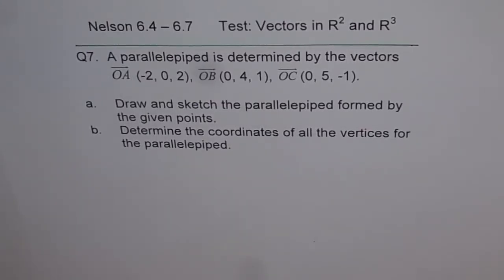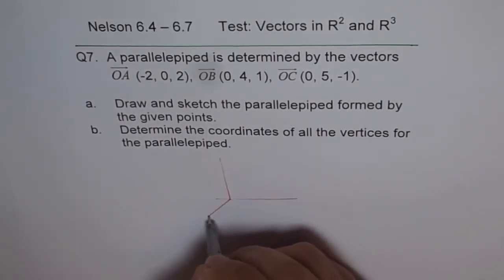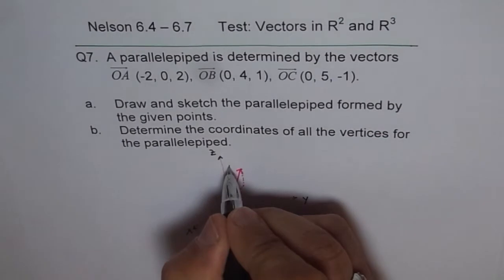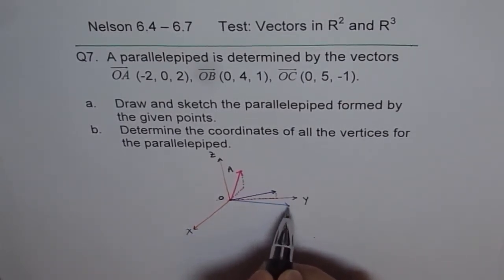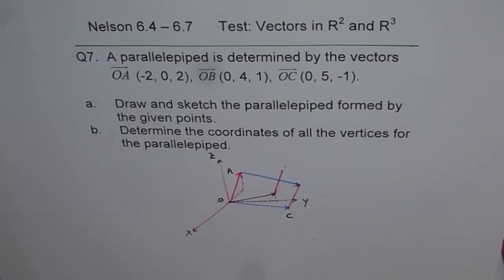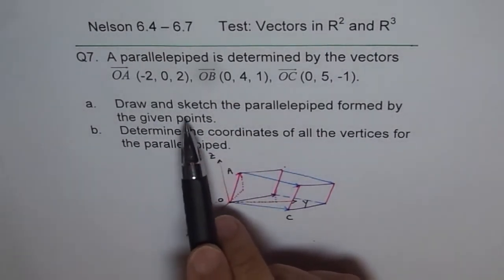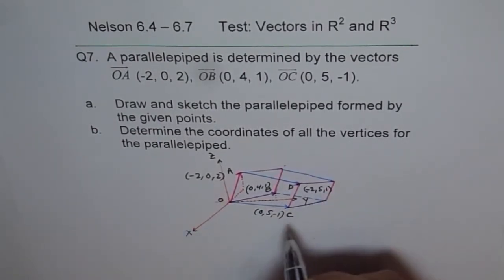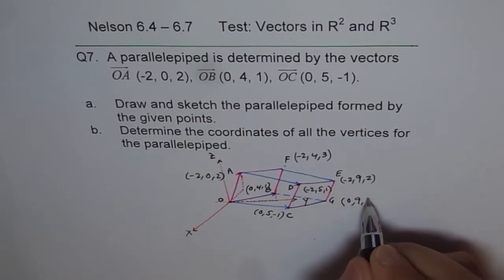Draw a Parallelepiped in Three Space Q7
8 Octants represent regions in the three dimensional space.